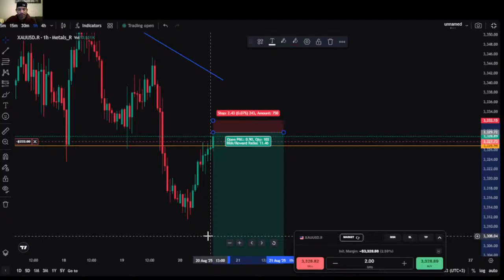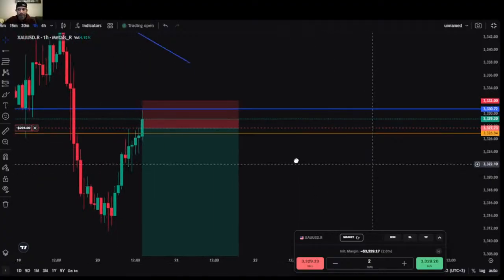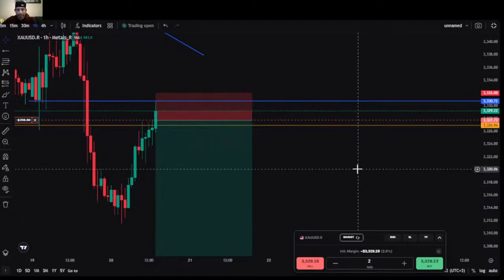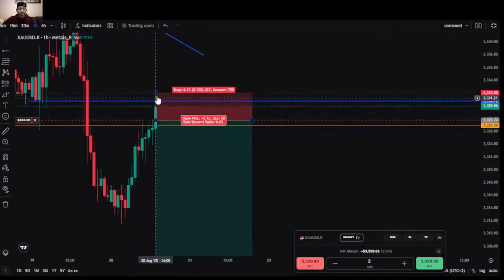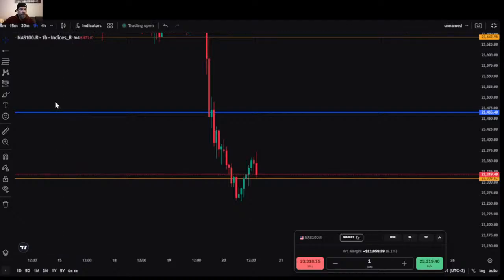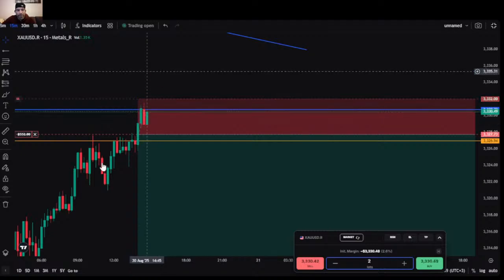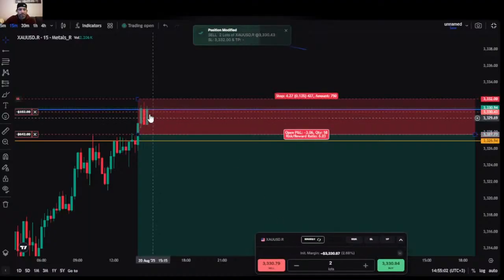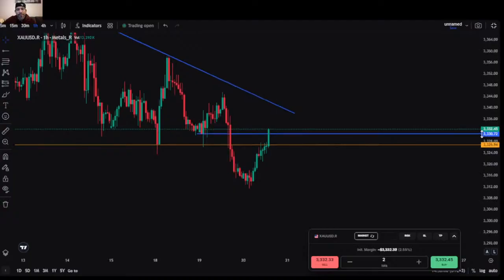Checo Forex Live Stream! XAU/USD NAS100